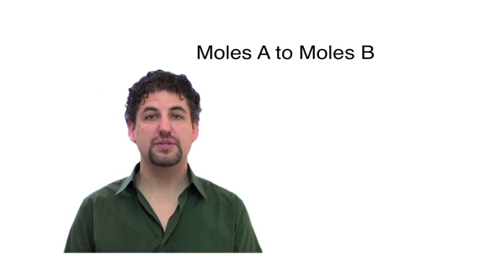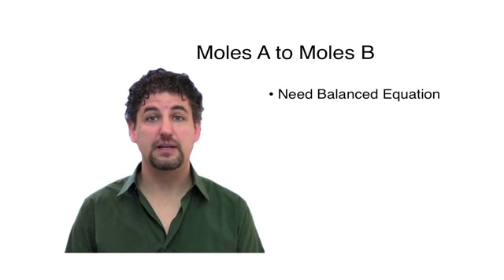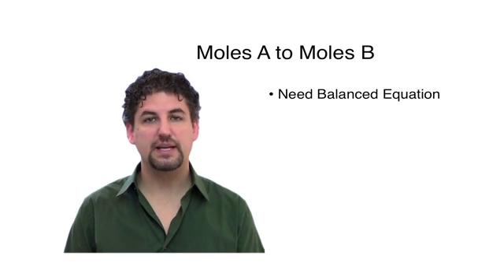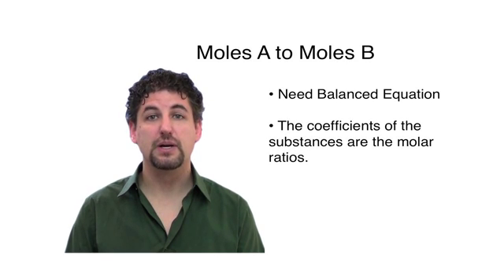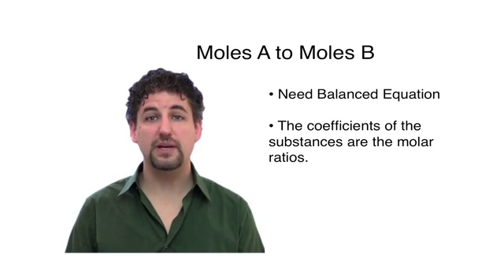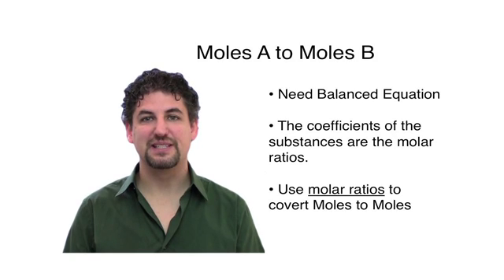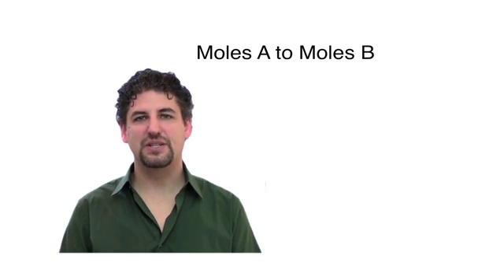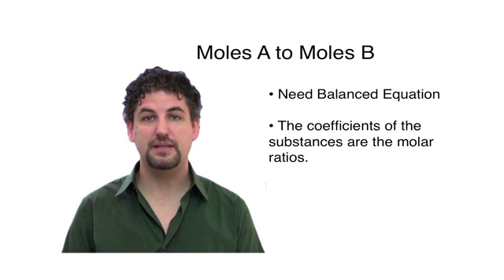Moles A to Moles B CO O2 CO2